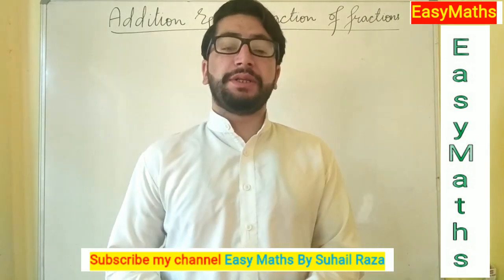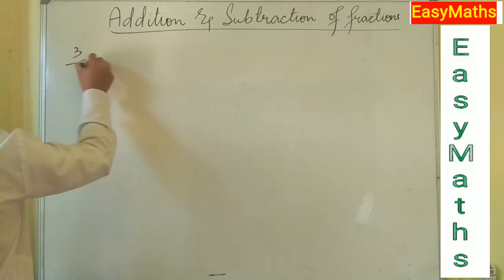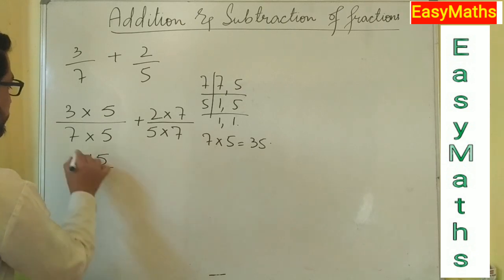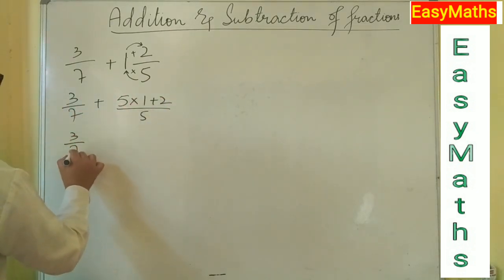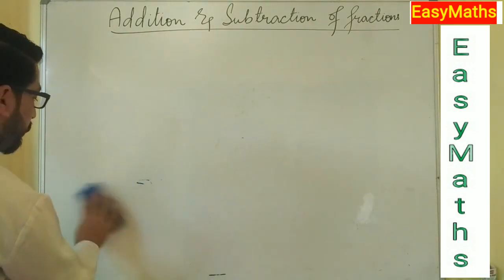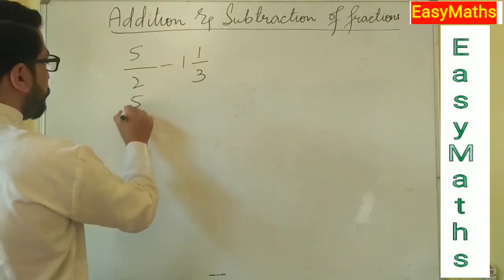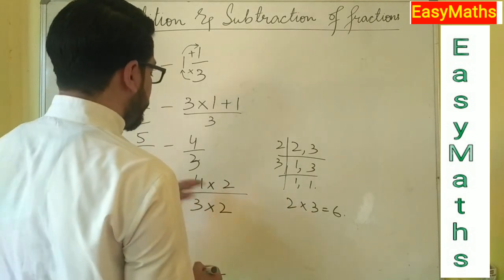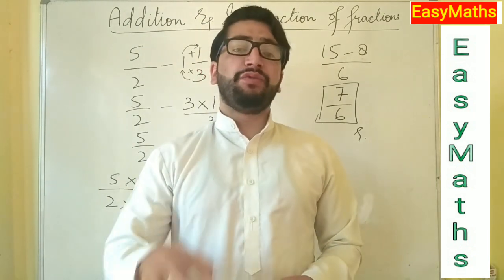How Fractions are Added & Subtracted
This video will help you to Learn how Like Fractions, Unlike Fractions & Mixed Fractions are converted then Added & Subtracted.

In this video, you will learn:
🛫 How to convert Unlike Fractions into Like Fractions.
🛫 How to add Mixed Fractions.
🛫 How to convert Mixed Fractions into Like Fractions.
🛫 How to subtract Like Fractions.
🛫 How to subtract Unlike Fractions.
🛫 How to subtract Mixed Fractions.

    If you want to see my Other videos, then the links are as follows:

        You can watch any of my videos by clicking the given links.

           If you want to give me any suggestions visit my Fb account @ Suhail Raza & drop your suggestions/ feedbacks there.

            Thanks for choosing
     *Easy Maths by Suhail Raza*